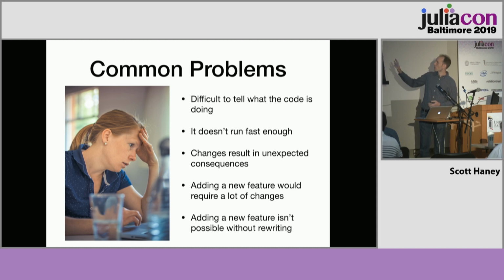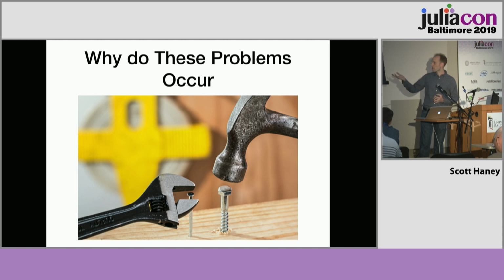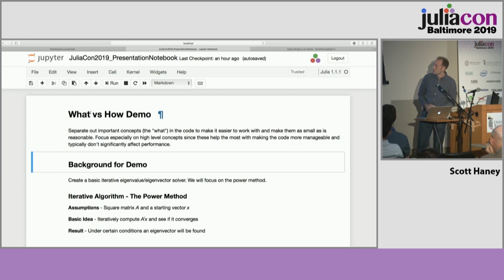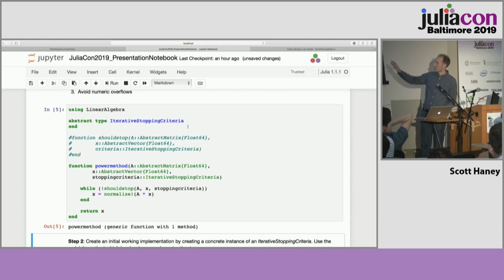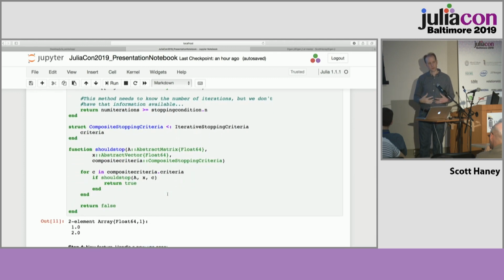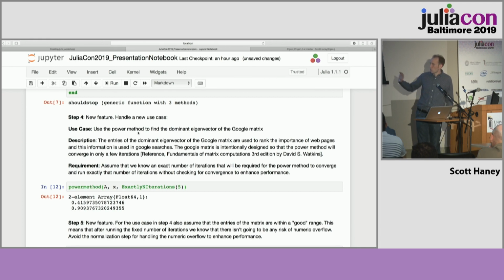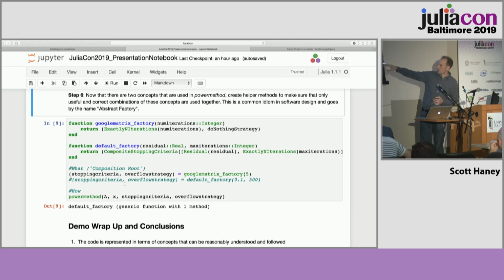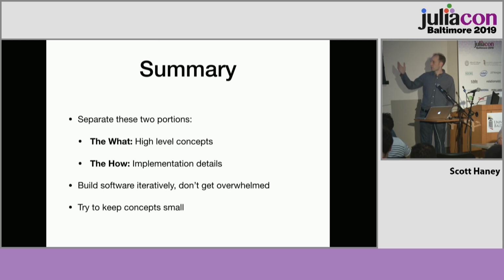Writing Maintainable Julia Code | Scott Haney | JuliaCon 2019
How to use abstractions to write code that will be easy to follow and change while also not significantly impacting performance